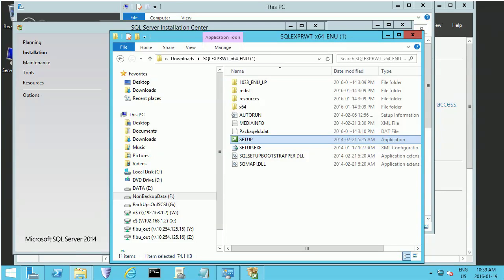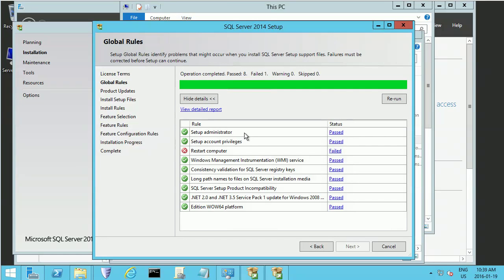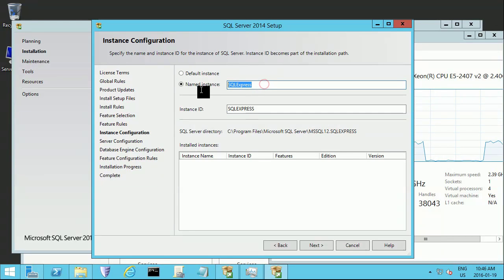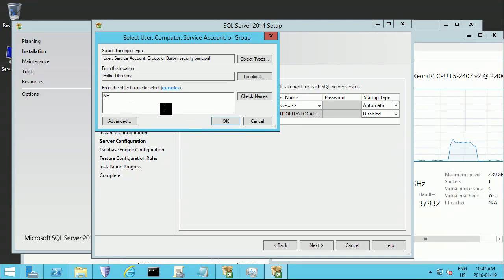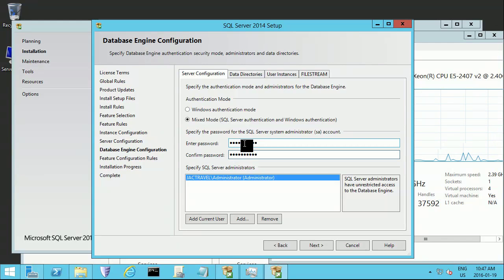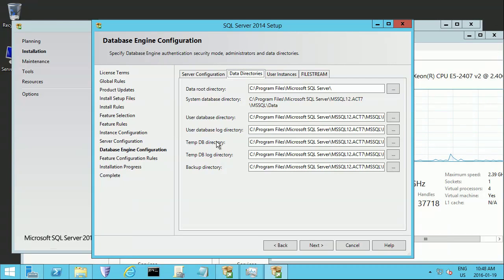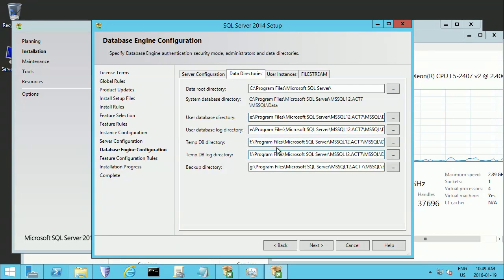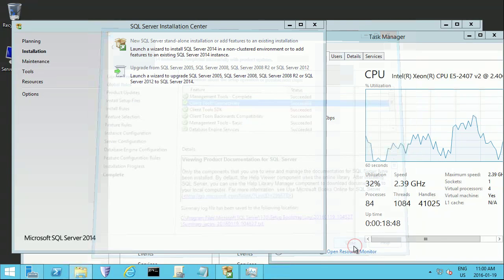How to install SQL express 2014 on Windows 2012 R2